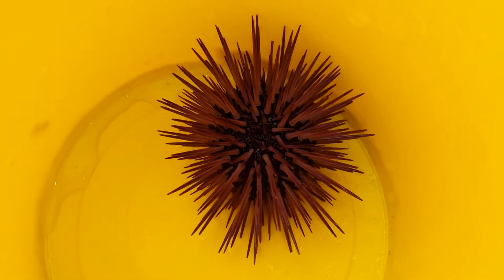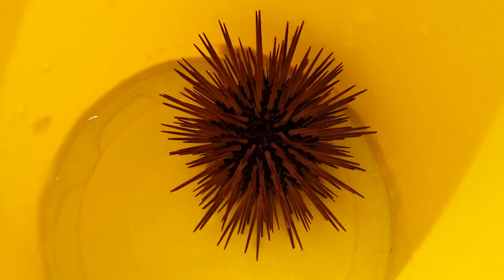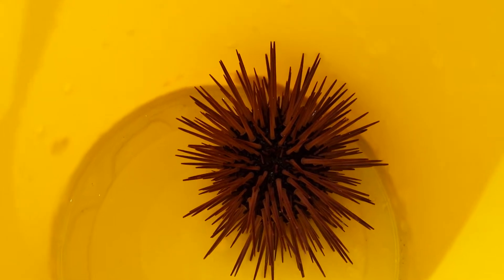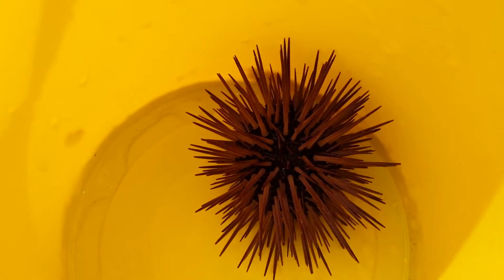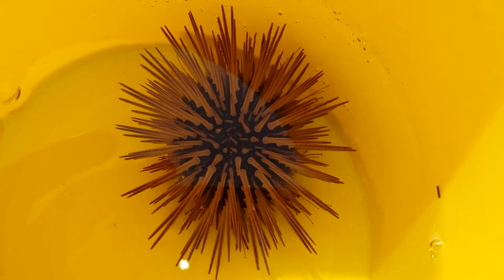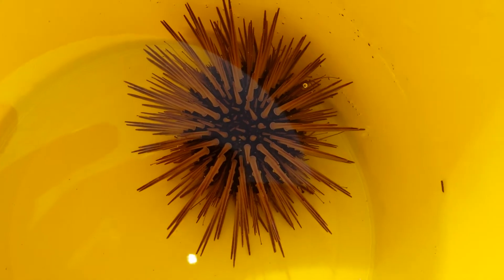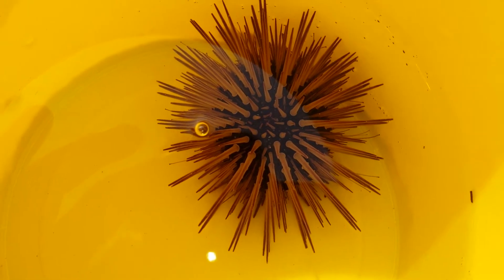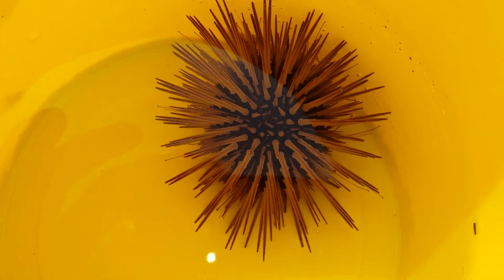Black Spiny Sea Urchin - Mauritius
This species usually lives at 1–10 metres in depth on coral reefs. They will often lodge themselves in a crevice, so that only their spines can be seen, but individual urchins who can't find a suitable crevice will live in more exposed situations. Individuals that have been able to find a crevice usually will roam about one metre from their crevice at night during feeding.

Diadema is very sensitive to light, and will often pick its crevice or resting place based on how much shade there is.

Diadema mostly eat algae, and sometimes seagrass. Starving urchins have been known to become carnivorous.